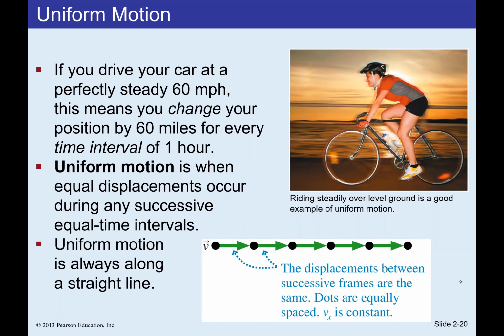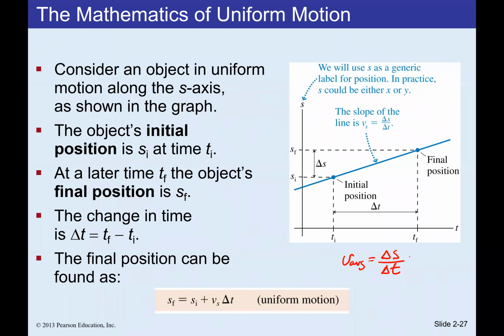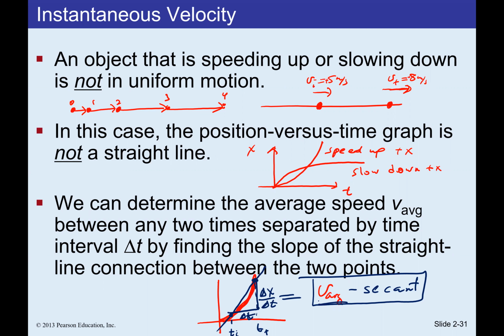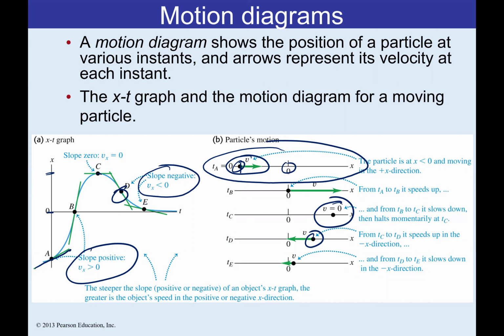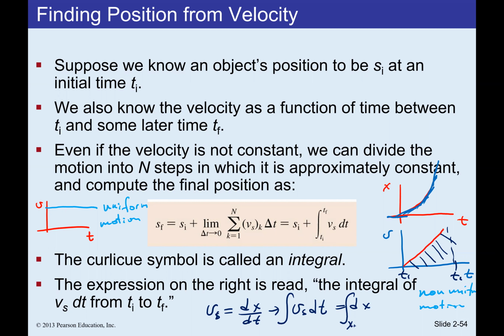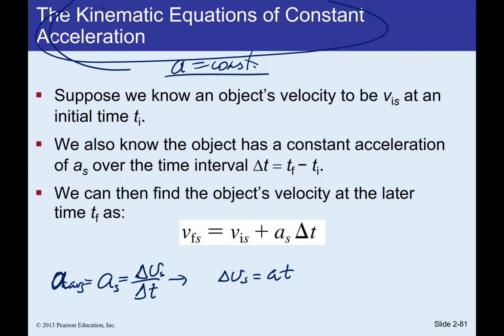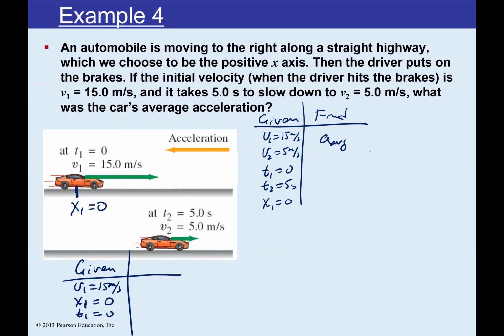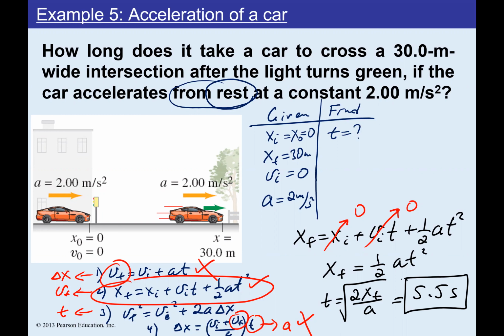One Dimensional Kinematics ~ Part 1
Chapter Goal: To learn how to solve problems about motion in a straight line.